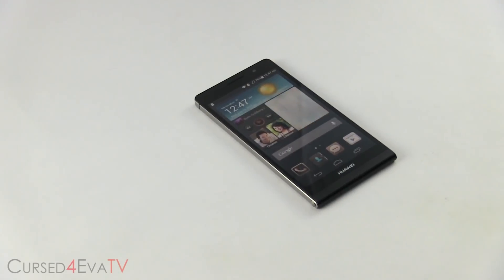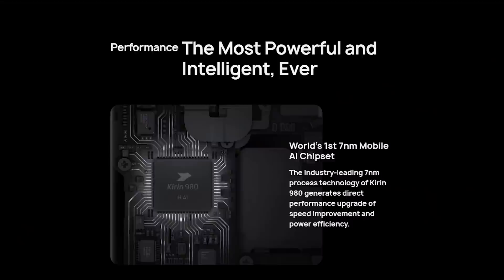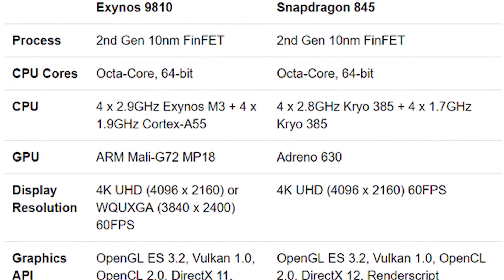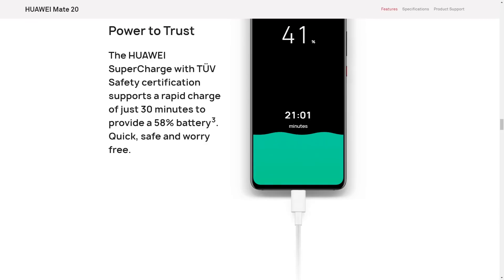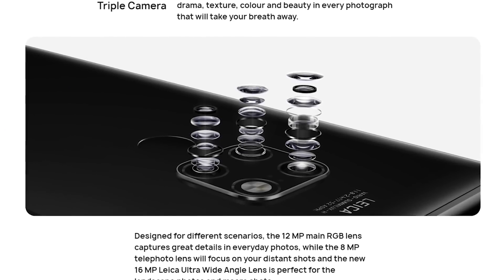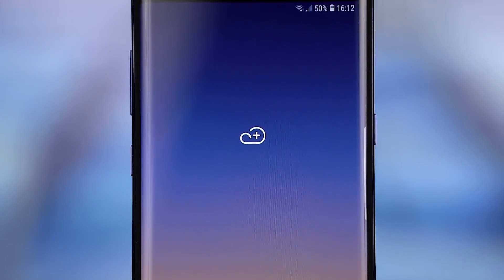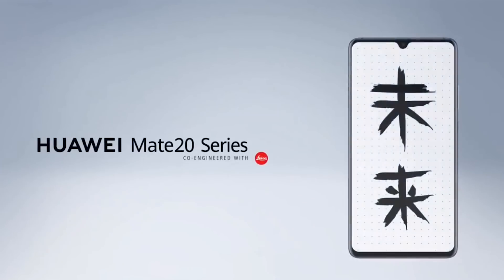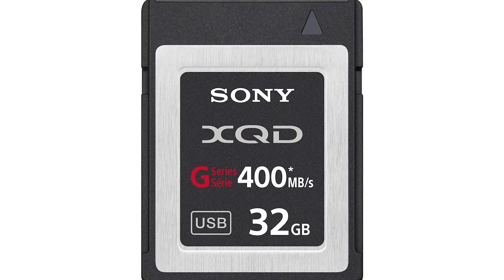Is Huawei the New Leader? A Look at the Mate 20, Mate 20 Pro & Mate 20 X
Today we investigate if Huawei is taking over the number one spot from Samsung as a market leader when it comes to Android smartphones.

We also take a look at the new features that are present in the Mate 20, the Mate 20 Pro and the gaming focussed Mate 20 X.

All these 3 devices have the new octa core Kirin 980 chip inside them. It is the world’s first 7nm SoC and it comes in a 4+2+2 core configuration.

All the three phones also sport rear triple camera setups with one primary sensor, one telephoto and the 3rd one being a wide angle lens. This is a change from their previous triple camera design where they included a black and white sensor instead of the wideangle lens on the Huawei P20 Pro.

They have also introduced a proprietary fast charging tech that they call Huawei Supercharge which they claim can get their 4,200mAh battery toting Mate 20 Pro upto 70% in just half an hour.

The P20 Pro also offers an in display fingerprint sensor and 3D Face recognition technology. The Mate 20 and Mate 20 X on the other hand come with a teardrop notch and a rear mounted fingerprint sensor.

The Mate 20 X comes with a gigantic 7.2 inch FHD+ OLED screen and has stereo speakers. It also comes with a massive 5,000mAh battery and is touted to be a gaming, multimedia and productivity powerhouse. Huawei has also launched a M Pen which is like a S Pen alternative that works with the Mate 20 X.

All these phones run on EMUI 9 based on the latest Android Pie.

If you liked our "Is Huawei the New Leader? Comments are welcome too :slightly_smiling_face: